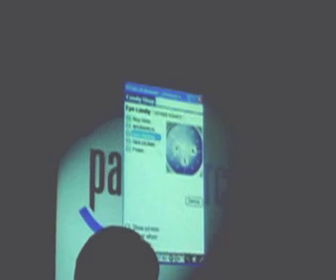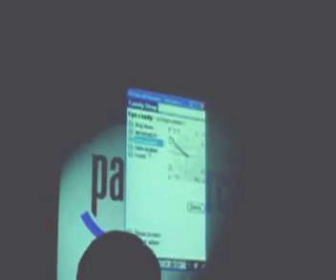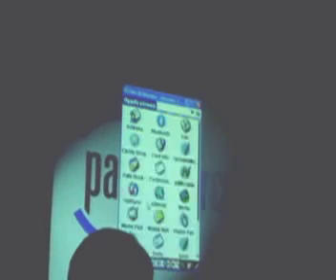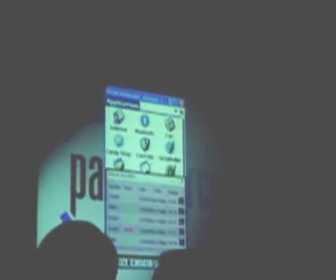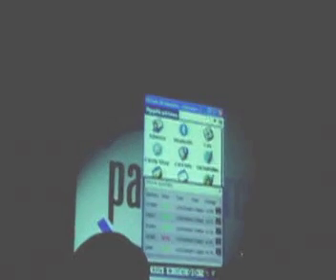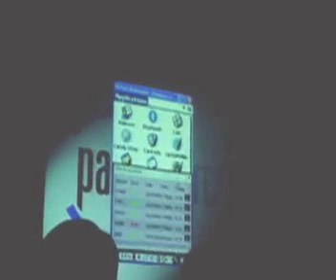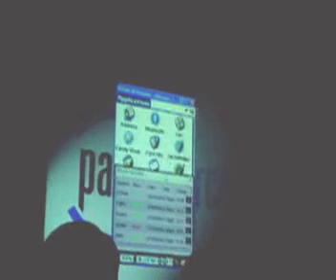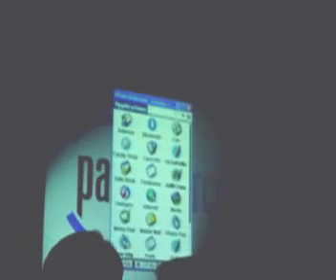Palm OS Cobalt Demo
Former PalmSource CEO David Nagel demonstrates Palm OS Cobalt in 2004.